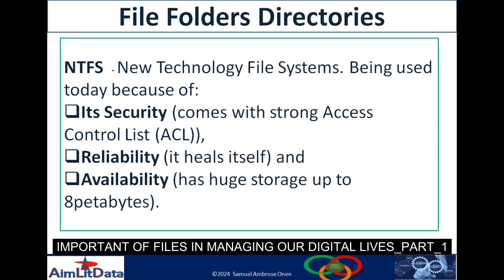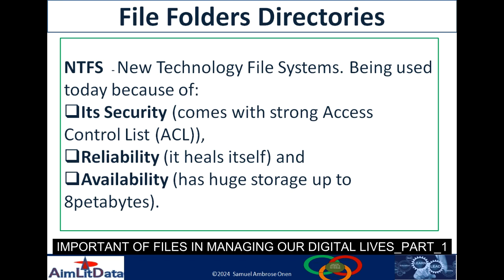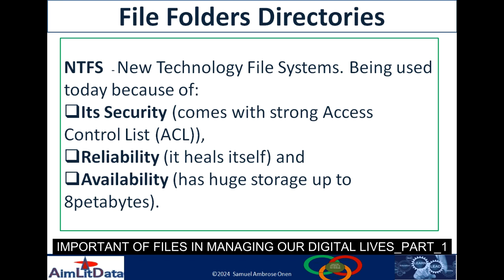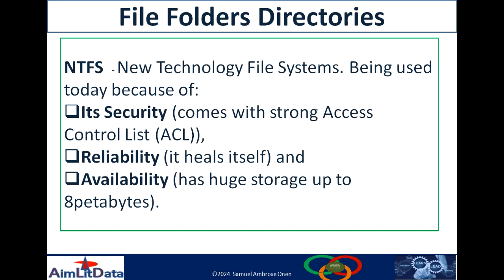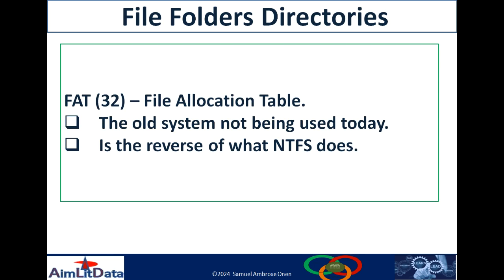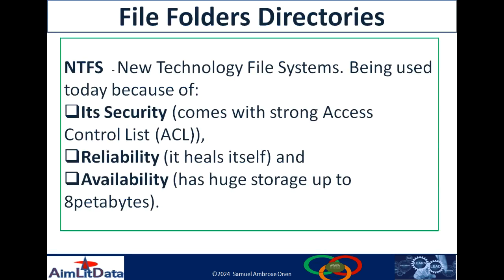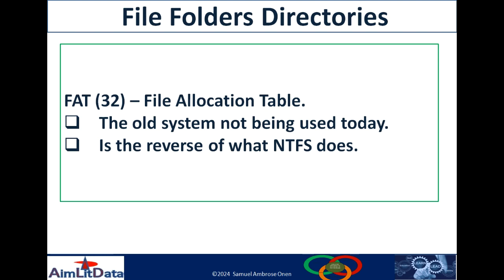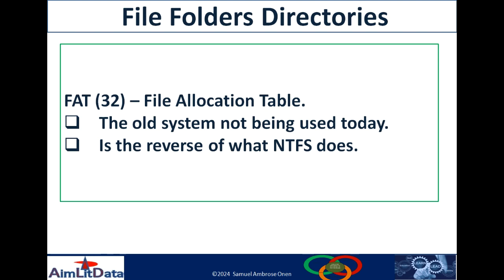IMPORTANT OF FILE SYSTEM IN VERSION CONTROL VIDEO 007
IMPORTANT OF FILE SYSTEM IN VERSION CONTROL